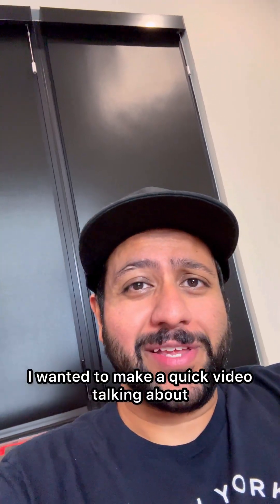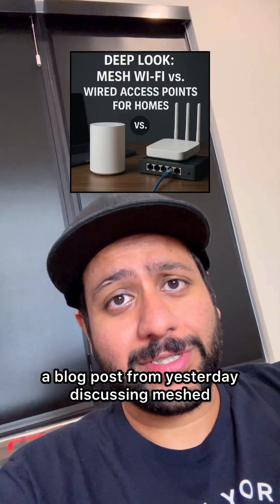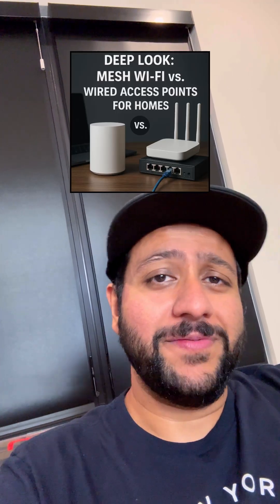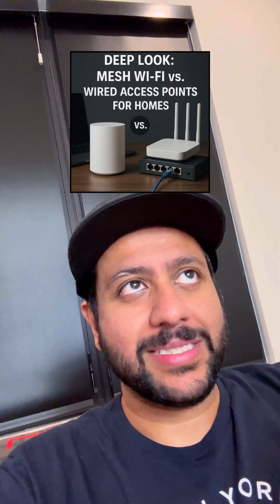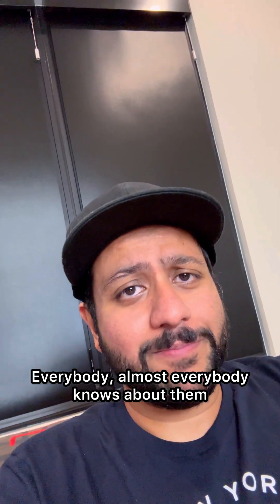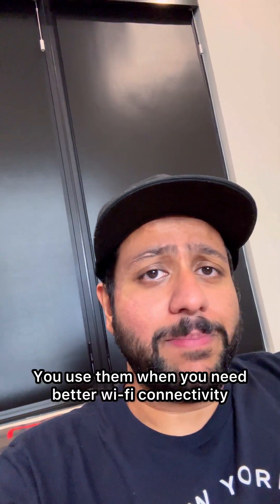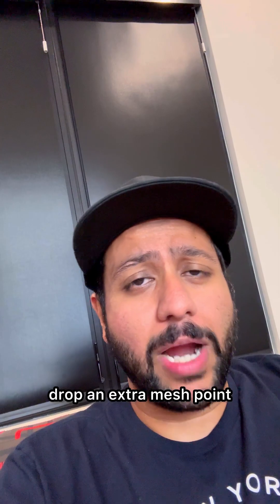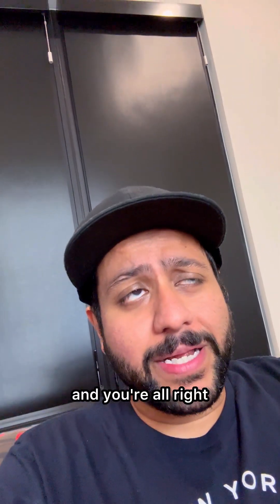Mesh vs wired access points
Wired access points will always provide better speed and reliability when compared to wireless/mesh WiFi systems